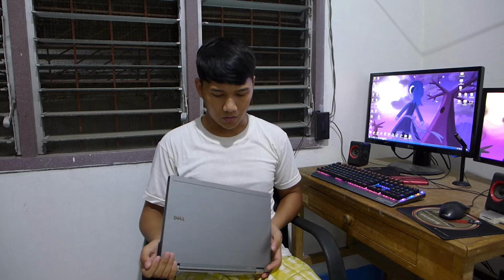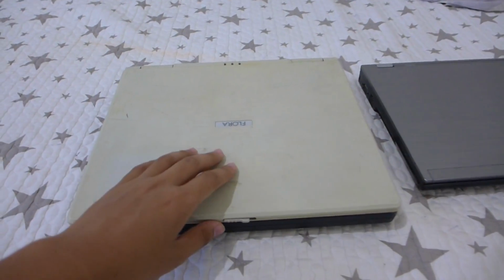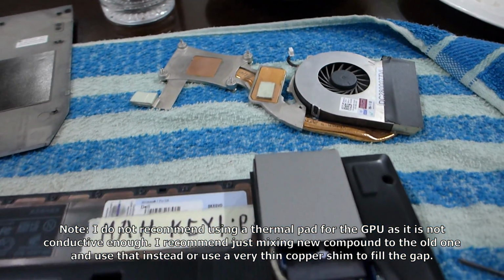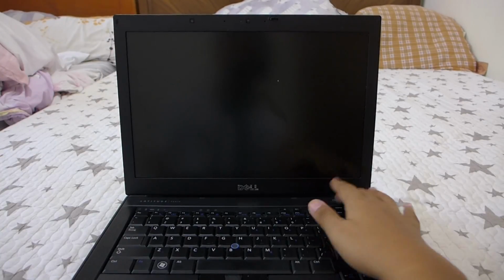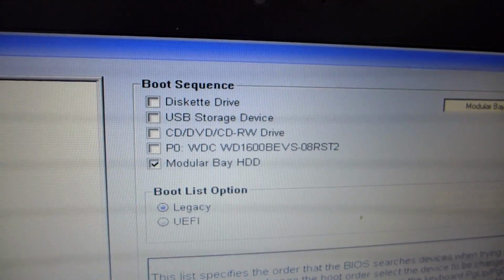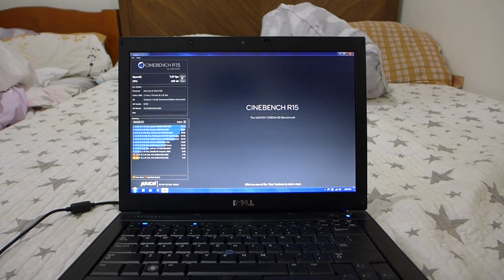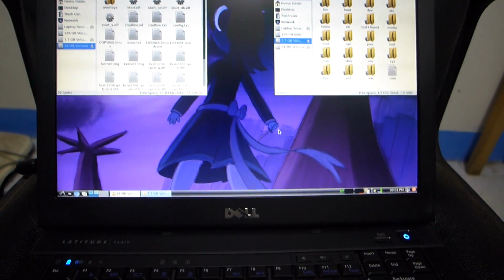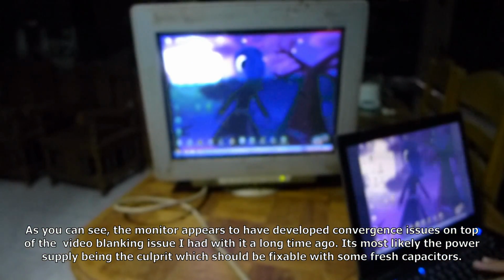Dell Latitude E6410 - Is it still any good in 2017 (NOT gaming oriented)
I was  in a bit of a hiatus in the past 3 months or so since I've released a new video mainly because I haven't had any interesting ideas for a video in awhile.

As a bit of a diversion from my usual affair, I'll be doing a video of my Dell Latitude E6410 laptop which was a pretty high-end business laptop from 2009 that originally cost around $2,000 or higher when it was new and I've been it as my daily driver for the majority of 2017. I've been meaning to do a video of for a long while actually but haven't got around to making it until recently.

This isn't much of a review of the laptop but more of me sharing my thoughts and experiences with it from using it as my daily driver and see if it is still usable in 2017 (soon 2018) on tasks such as web browsing, watching Youtube, gaming and some productivity tasks such as 3D modelling, drawing artwork digitally and programming to see if it would make for a pretty decent budget choice for a used laptop if you can find one from the used market for a reasonable price. I also showed a bit about some of the upgrade options you can have for this laptop as well and a few of its unique features.

I made a bit of a mistake while filming the clips for this video where I accidentally set the recording mode to 1080i instead of 1080p and because Kdenlive does not support deinterlacing 50i to 50p so most of the clips of the video ended up being 25fps instead of 50... Ugh.

Briefly featured Youtube video is from Gamers Nexus.

End card artwork and the wallpaper art on my computers were drawn by me (though I don't really consider myself an artist tbh).